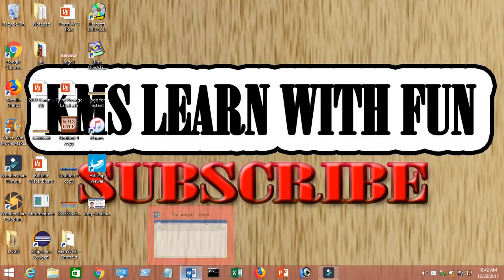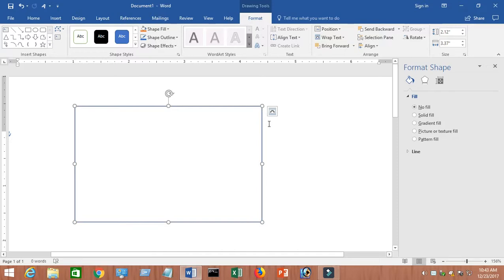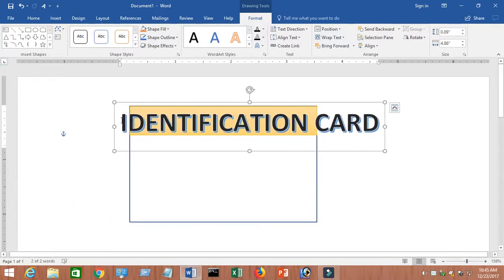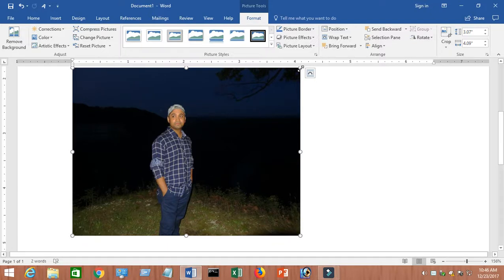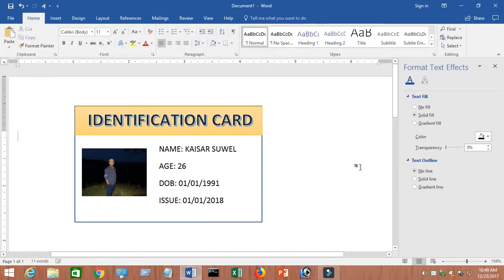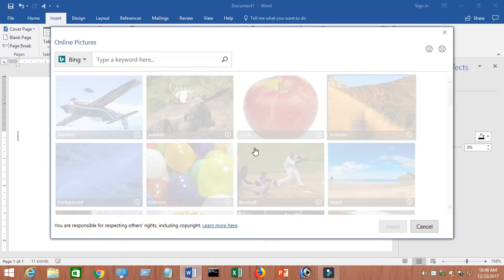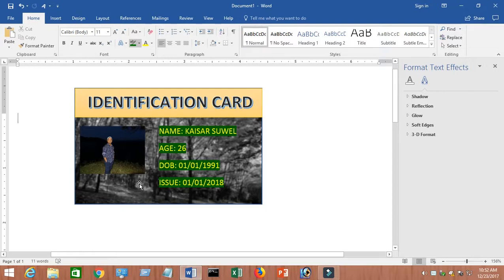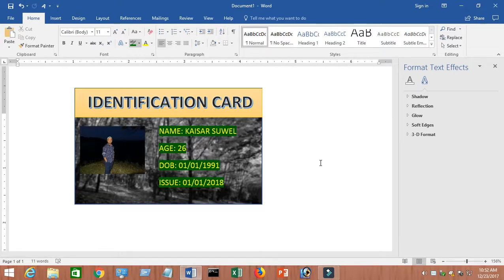How to Create an ID Card using MS WORD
This video i talked about how to make id card using ms word
import own picture
id card actual size
length is 2.12, width is 3.37
how to insert word art
how to insert shape
how to fill and unfill